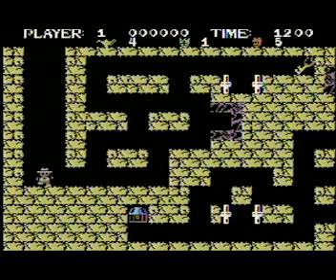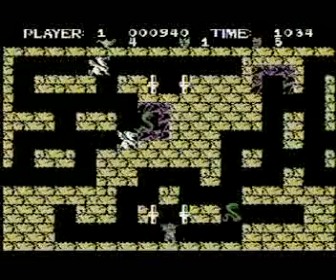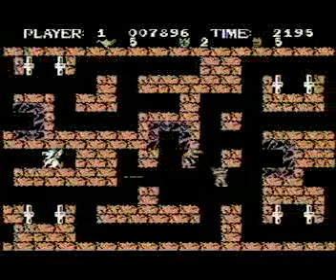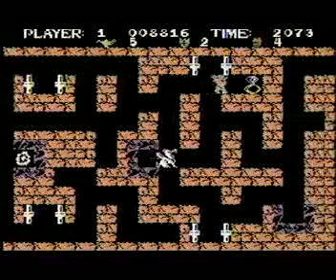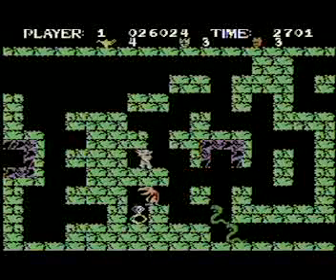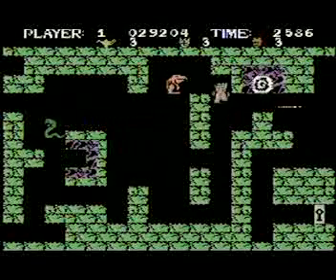Colecovision High Score Throwdown Episode 5: "Tutankham"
The great Parker Brothers port of the Konami/Stern twin stick shooter is looked at in this episode.  Recorded on real hardware.